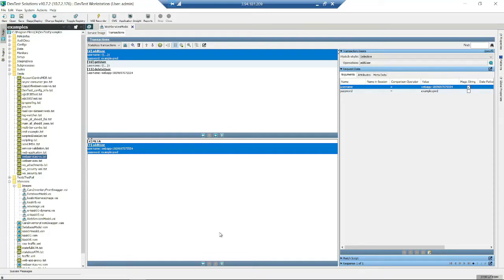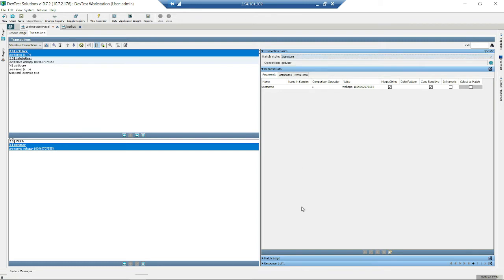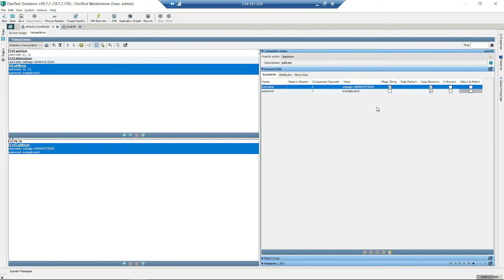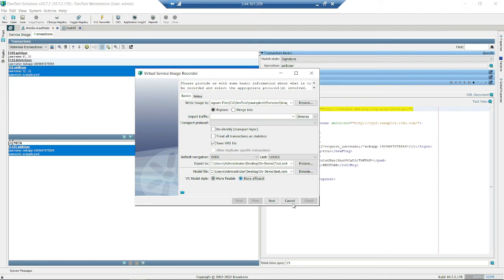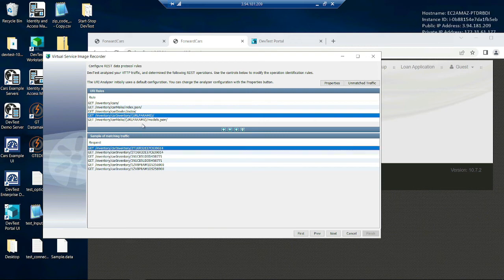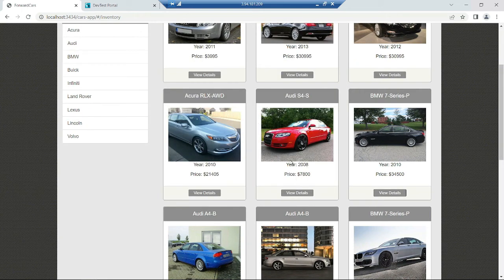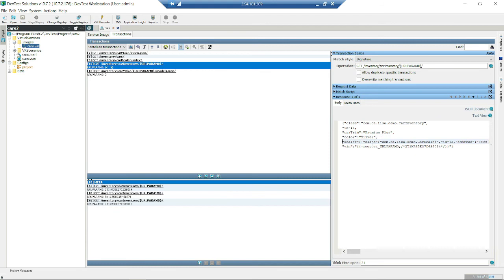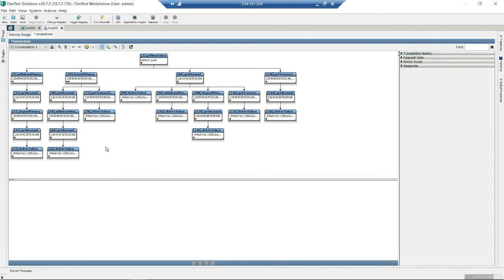Service Virtualization - More Advance Topics With SV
More advance topics using the workstation.